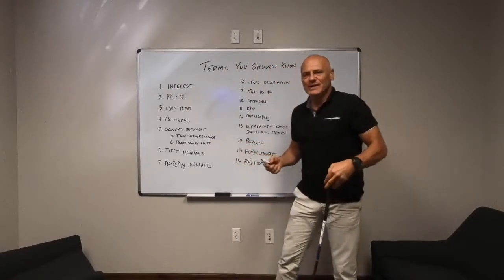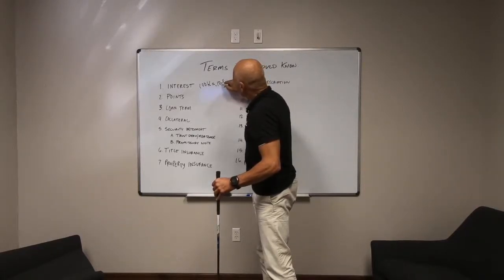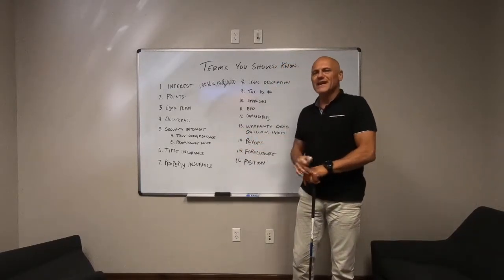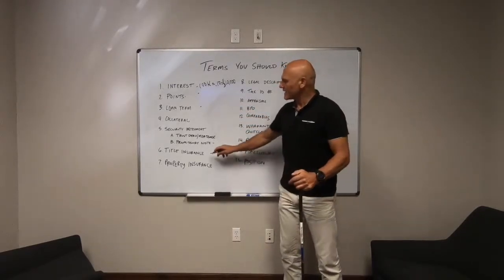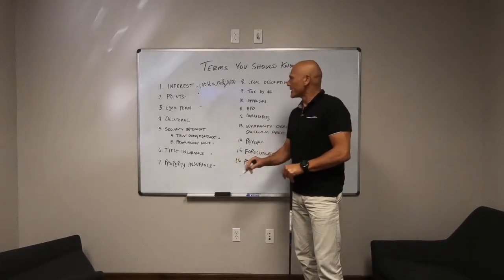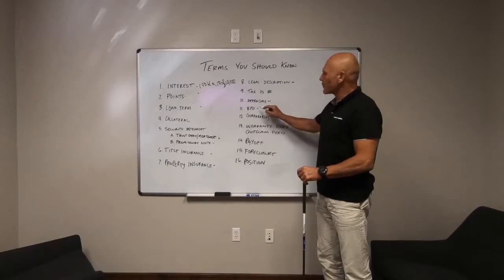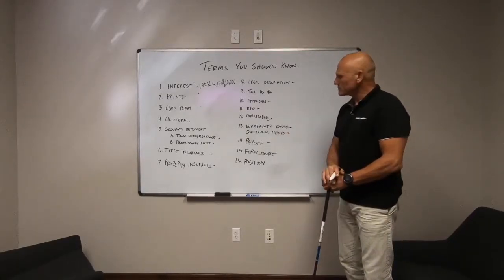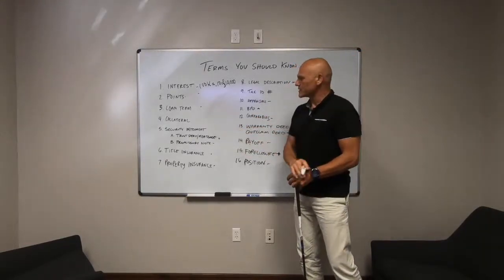Terms you should know | Loan Broker Training | Gravity Capital LLC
Becoming a loan broker? Here are the terms you should know when talking with your clients.

RESOURCES & LINKS:
Request a Copy of Dave's book, The Art of the Loan
The terms you should know. This is all pretty basic stuff, but it may be nice to go over this every now and again because when you are talking to people, you are going to want to be able to explain this.
-Interest-
That's the percent amount that you charge the borrower.
-Points-
This is your cut of the profits. Typically, 1 point equals 1%. So if you're doing $100,000 loan, 1 point means you will make $1,000. Most Gravity Capital Brokers ) make 1-2 points every loan.
-Collateral-
The collateral is the piece of real estate tied to the loan.
-Security Instrument-
The security instrument is what secures your loan.
-Loan Term-
The promissory notes will have the interest rate, the length of term, and when your payments are.
-Title Insurance-
Every time we actually lend on a piece of property, we get title insurance from a title company. It is a policy saying yes, you own the property.
-Property Insurance-
Get property insurance so in the event the property burns down, your loan is covered.
-Legal Description-
The legal description is what identifies your property.
-Tax ID Number-
How the county categorizes and identifies each property.
-Appraisal-
An appraisal is an evaluation of your property given by a licensed professional.
-BPO-
A BPO is a broker price opinion, so a broker will go out for you, oftentimes for free, and will look at the property, give you an evaluation of what it is worth.
-Comparable-
A comparable is another property similar to your property with the sales number of what it sold for.
-Warranty Deed and Quitclaim Deeds-
These are deeds that transfer ownership. So when you buy a property, you will probably receive a warranty deed or quitclaim deed.
-Payoff-
When you make a loan on a property and it is time to payoff a loan, there is a payoff letter that goes out. So just recognized this as a payoff, it's self-explanatory.
-Foreclosures-
In the event somebody doesn't pay, you must foreclose, take the property back, and then you sell it.
-Position-
You want to make sure that your loan in first position.

These are just some short, quick, terms. Call me if you want to talk more about it. But listen to this a couple of times and it'll help you when you talk to your to your borrowers. Thanks.